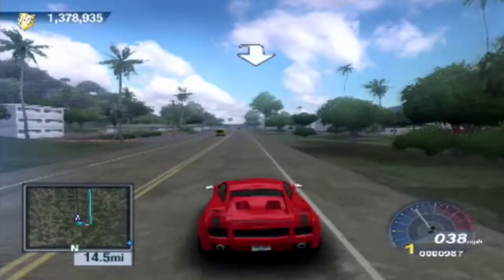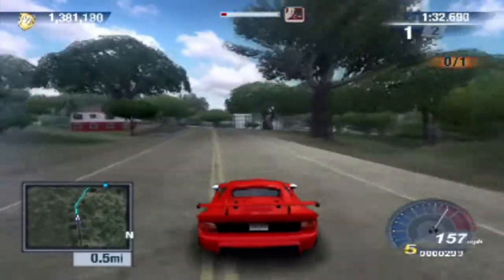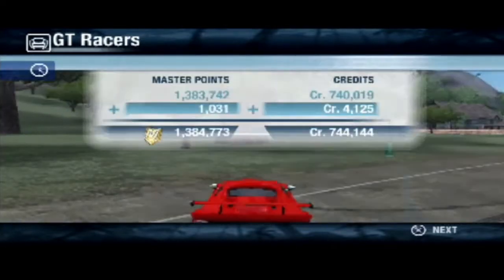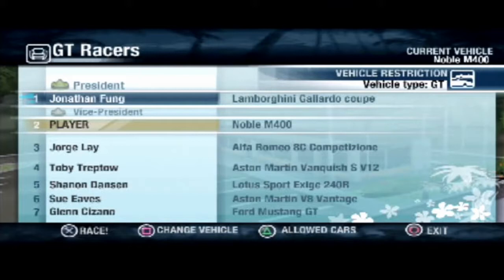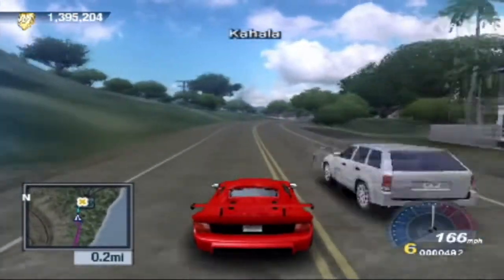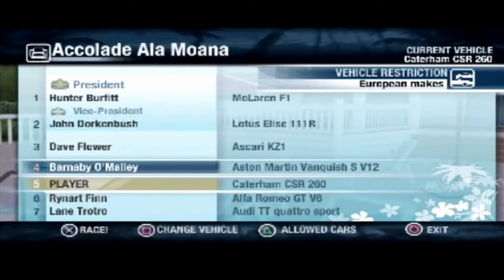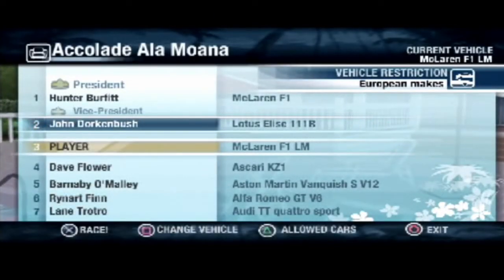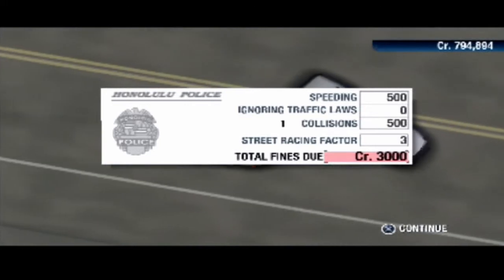Test Drive Unlimited PS2 100% Walkthrough - Episode 32